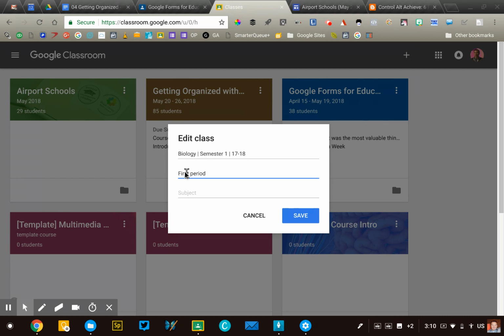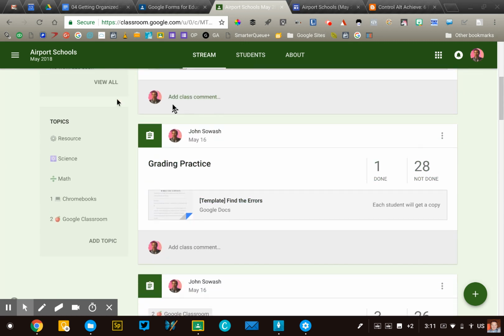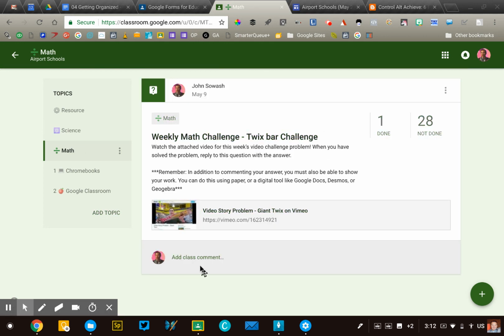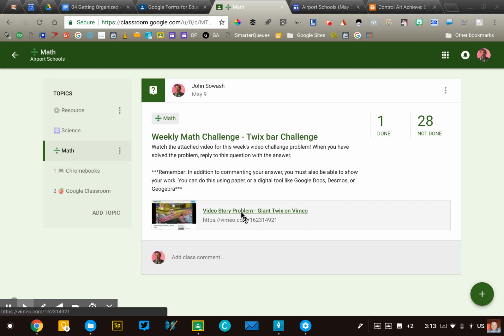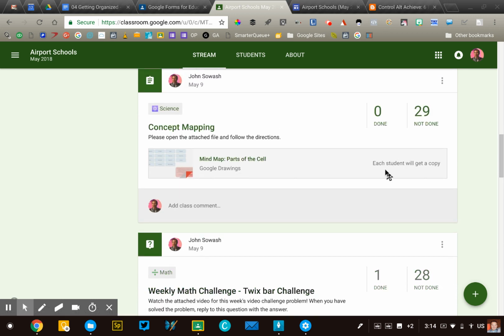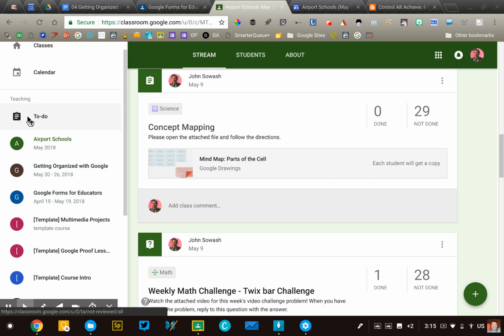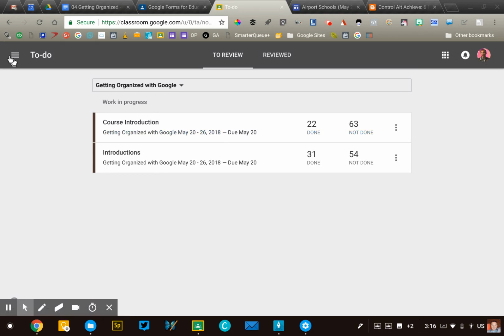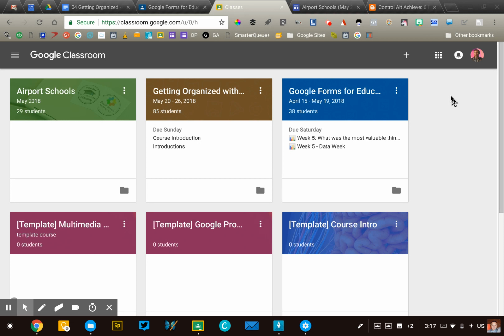How to Organize Google Classroom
Note: this video is a part of a free online course for teachers called "Getting Organized with Google."

Google Classroom has become an indispensable tool for teachers. It helps us assign work, track due dates, access student documents, and provide feedback. We spend a LOT of time in Classroom. Because this is such a heavily used tool, it can quickly become cluttered and difficult to manage.

Today you are going to learn three simple tips for organizing your classroom and wrapping things up at the end of the year.